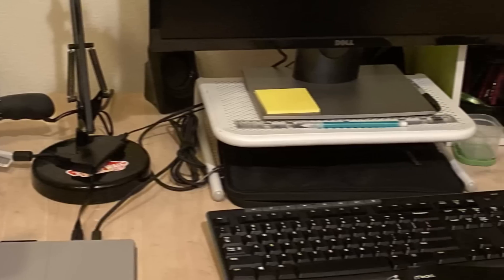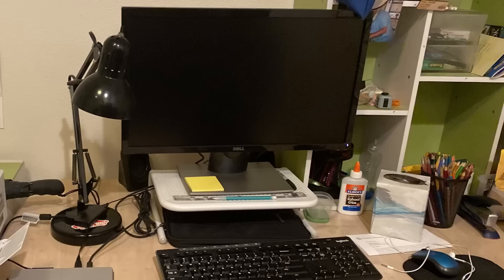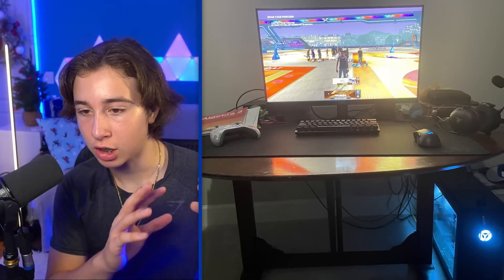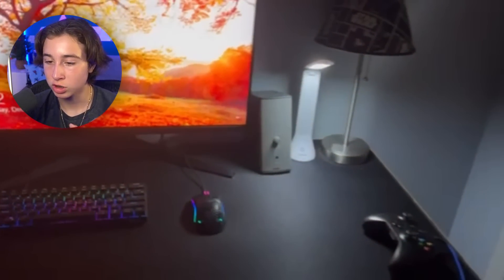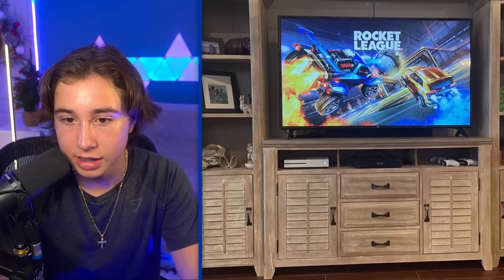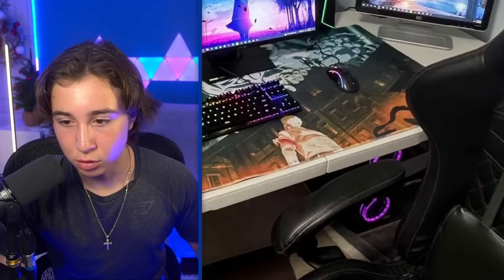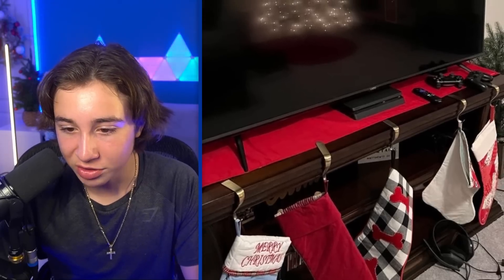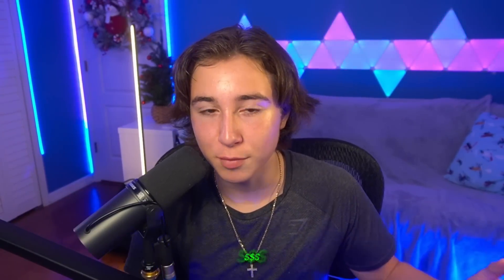So My Friends Have The WORST Setups...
🖥️ Everything In My Room

Everything In My Videos ❤️
❤️ Socials